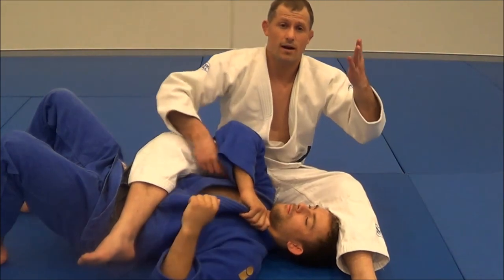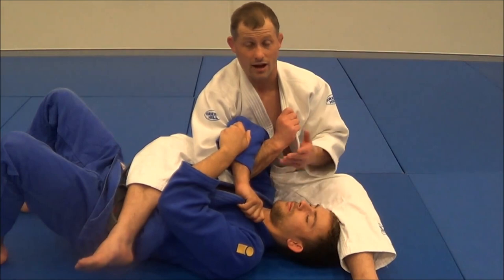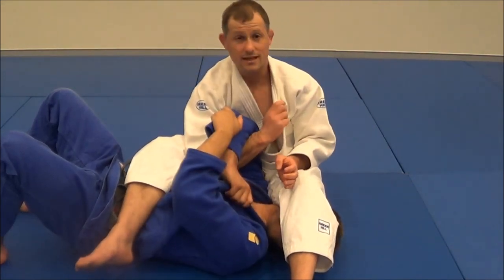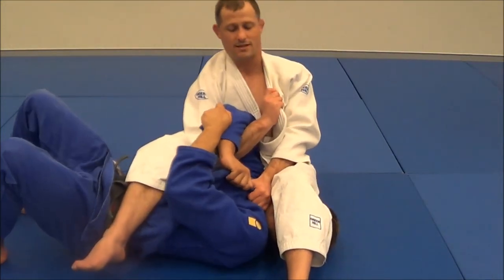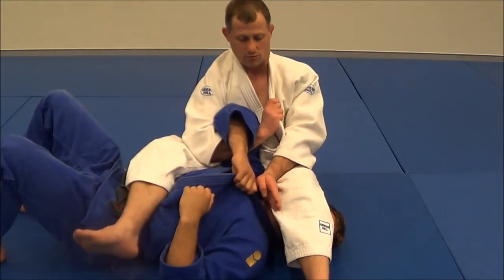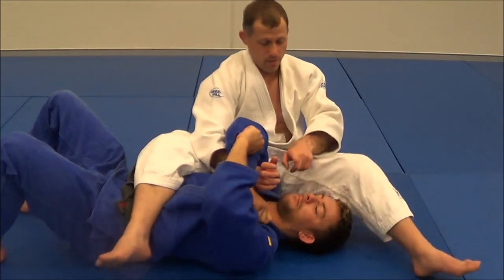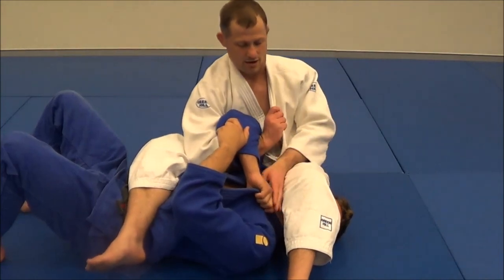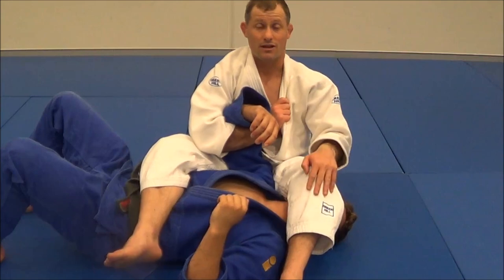Simple juji gatame armbar release using a strangle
This is a simple way to distract your opponent long enough to get the armbar.